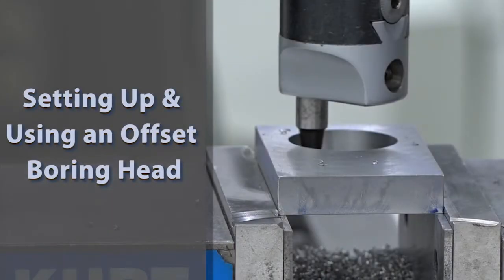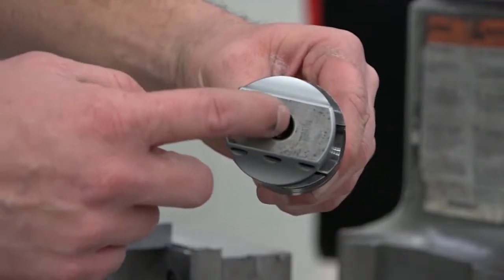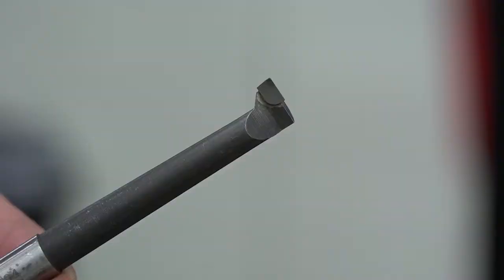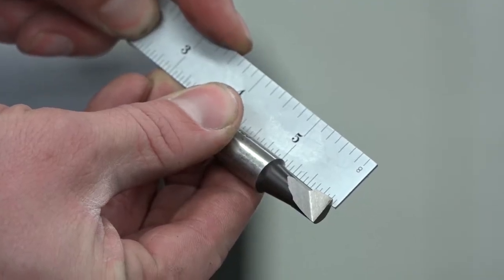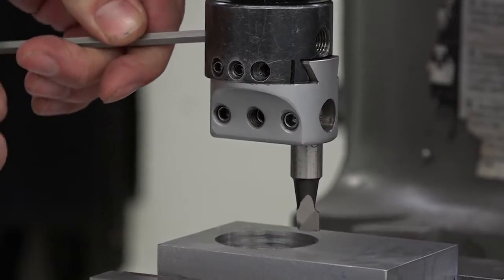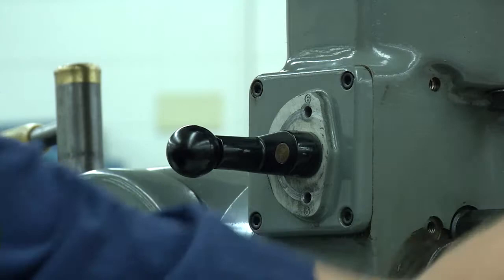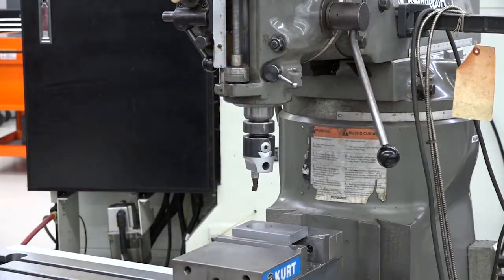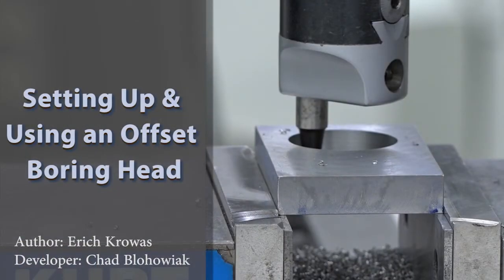MT10 Boring A Part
This video will guide you through the process of boring a part on a Bridgeport milling machine.